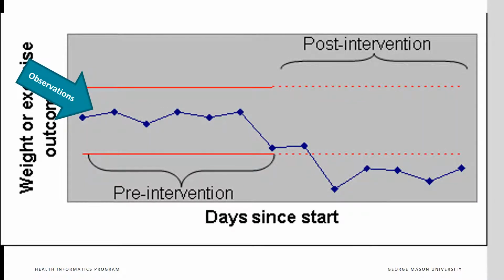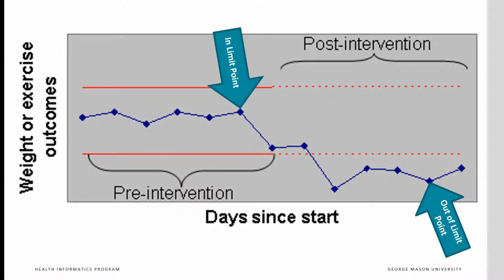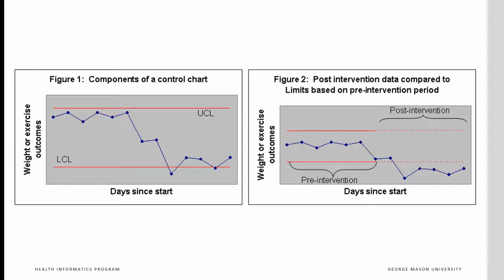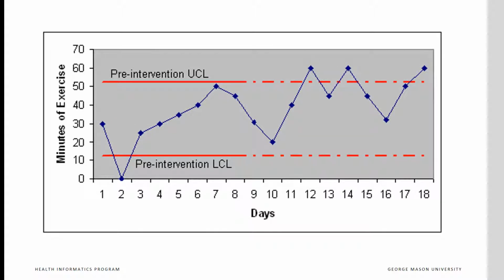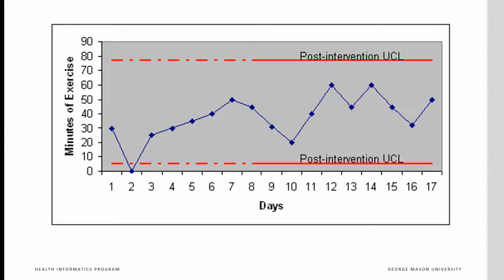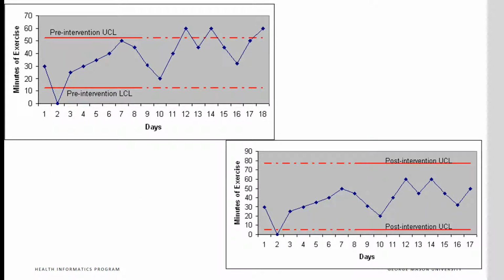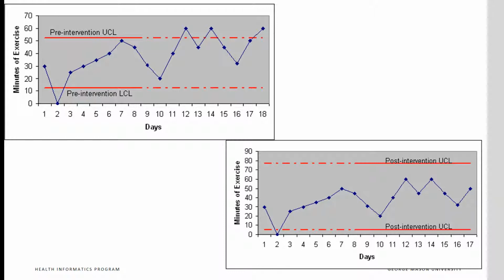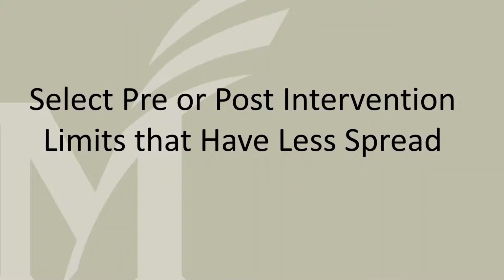Pre or Post Intervention Control Limits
These slides describe how interventions change control limits.  This video is part of open online free course available